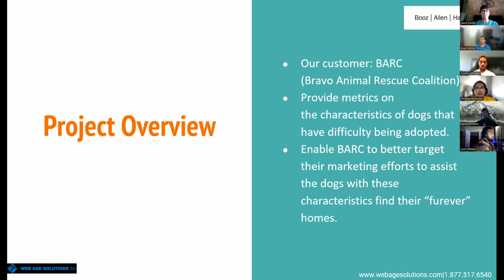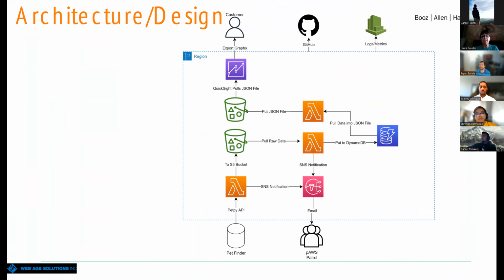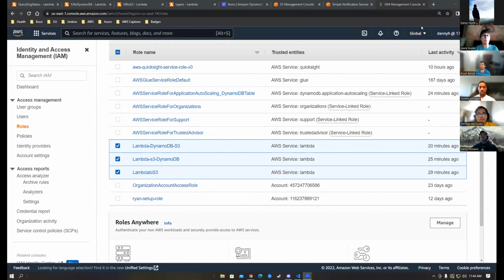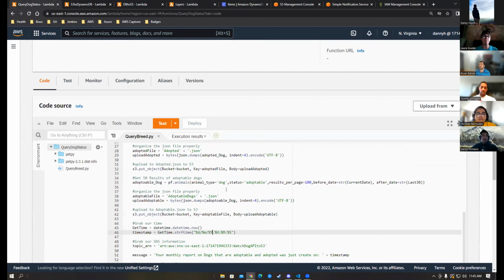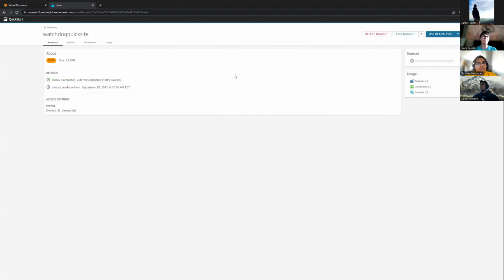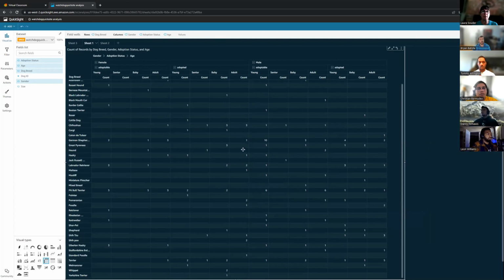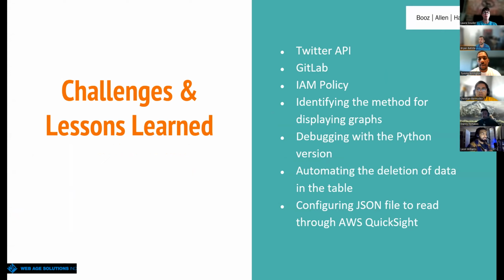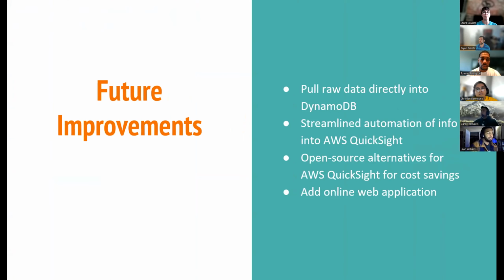Team 4 pAWs Patrol